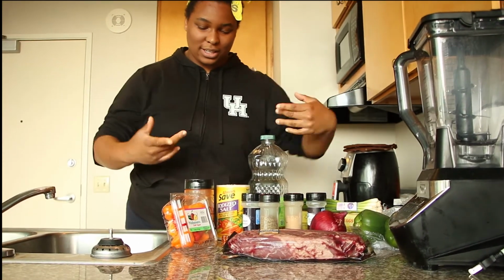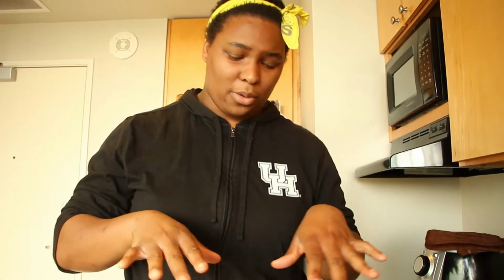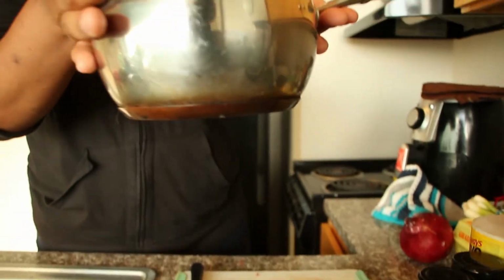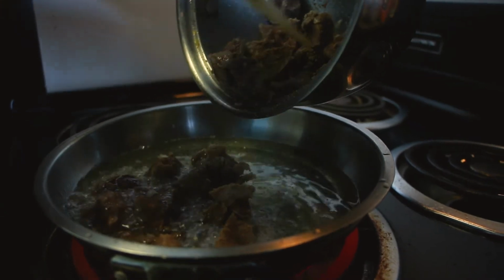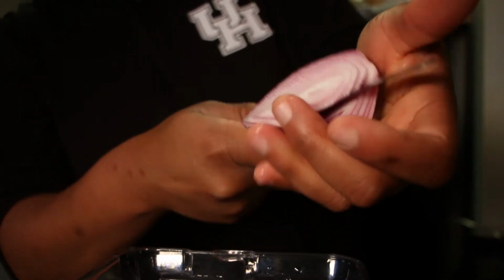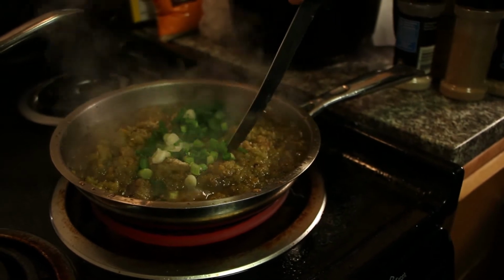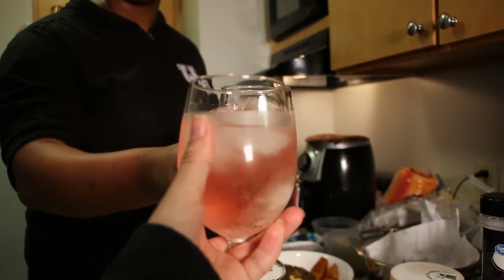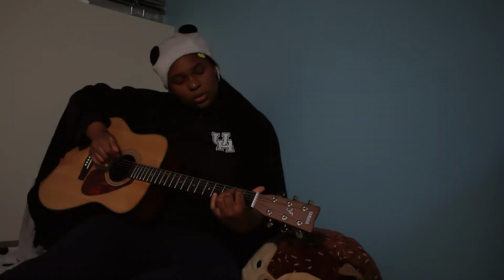Soul Bites| Priscilla Makes Ayamese!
In this first episode of Soul Bites, I step into the kitchen with my dear friend Priscilla and she teaches me a thing or two about how to make the Nigerian Dish, Ayamese! (Aka Designer Stew) After our meal we talk about life, aspirations, what womanhood means to her.